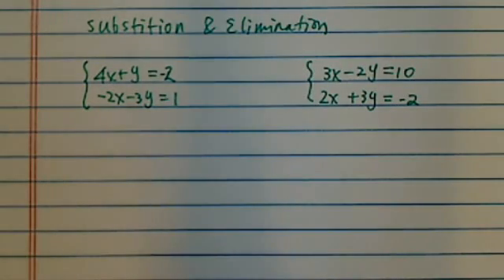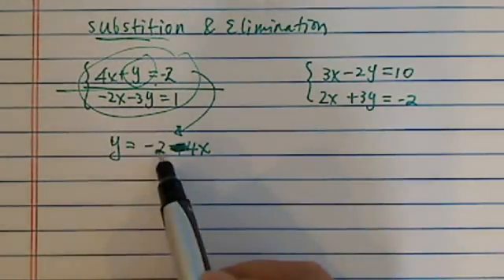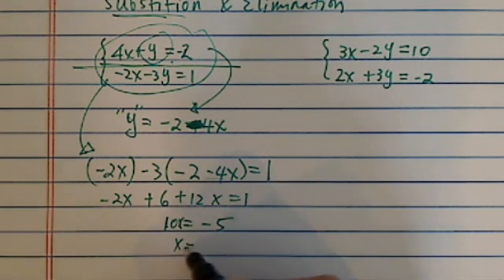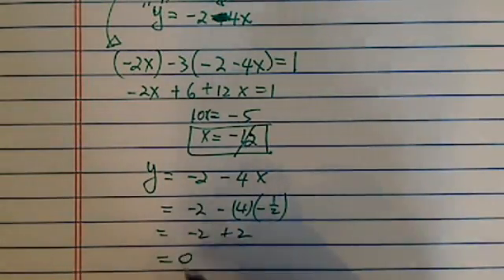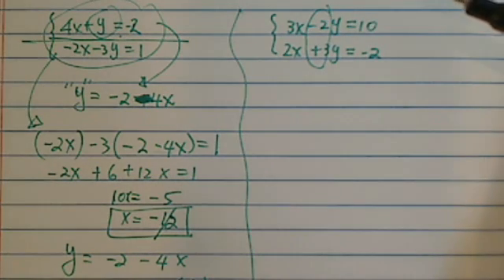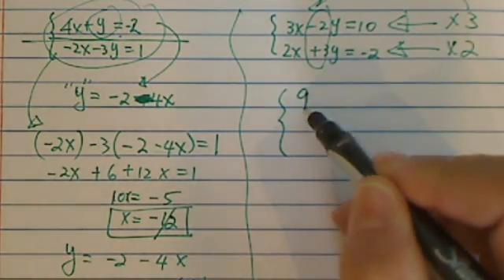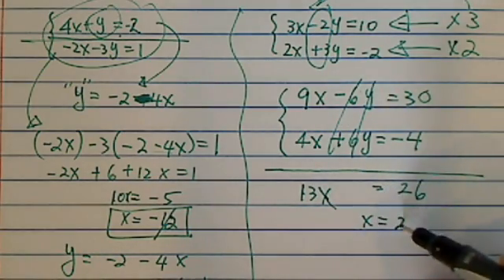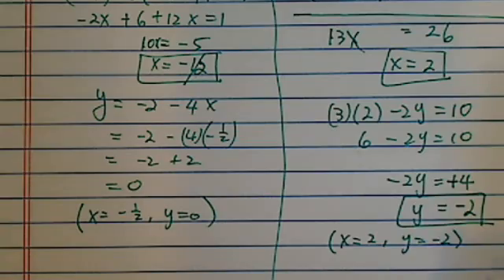^*System of Equations with 2 VAR: elimination and substitution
Solve by substitution
4x + y = -2
-2x - 3y =1
Solve by elimination
3x - 2y = 10
2x + 3y = -2